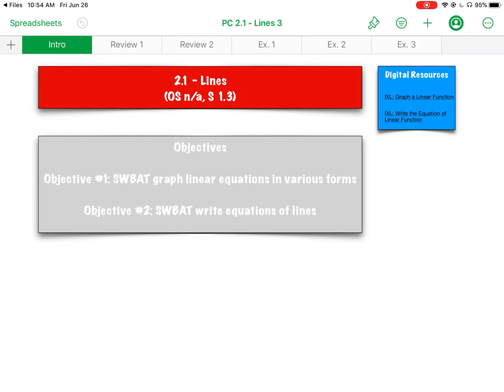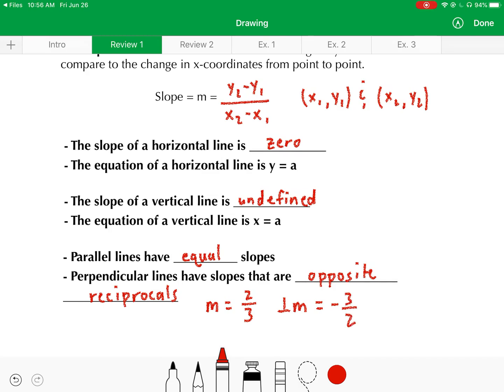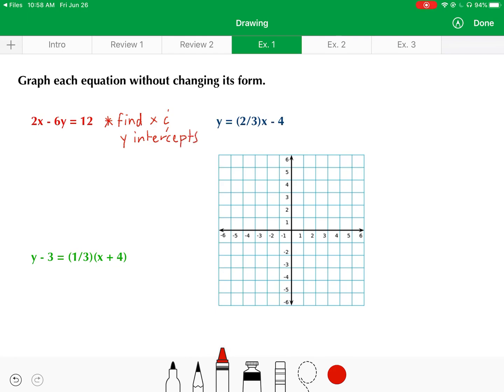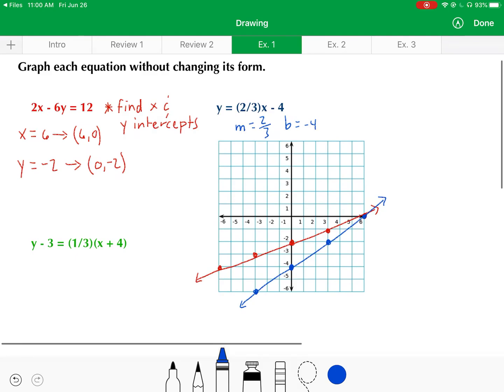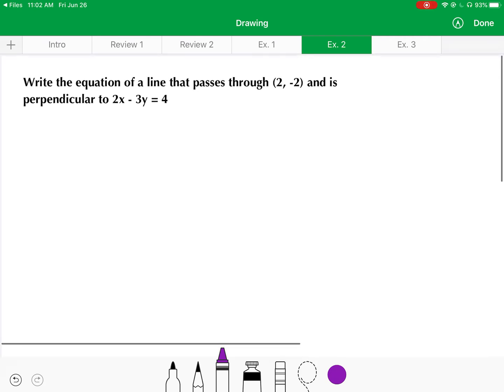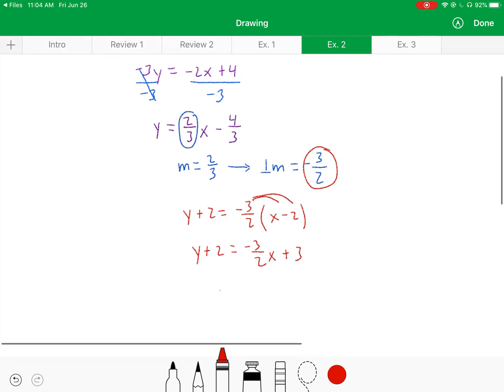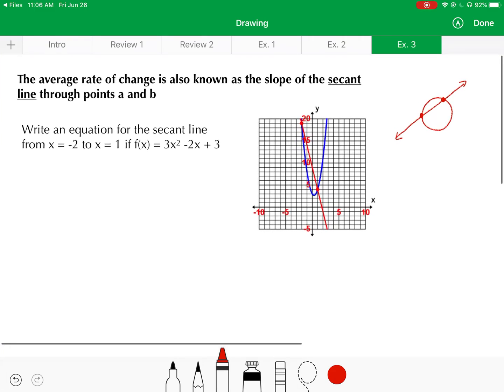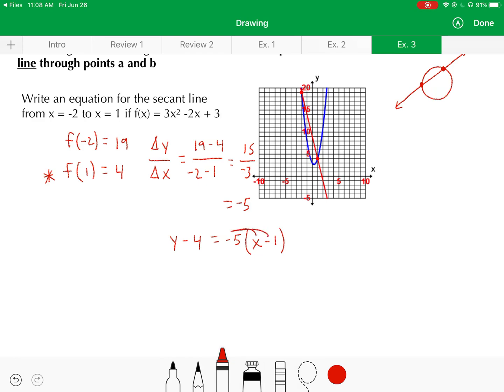PC 2.1 - Lines